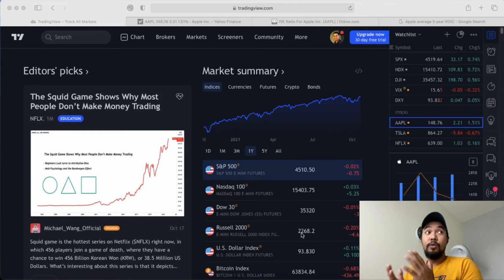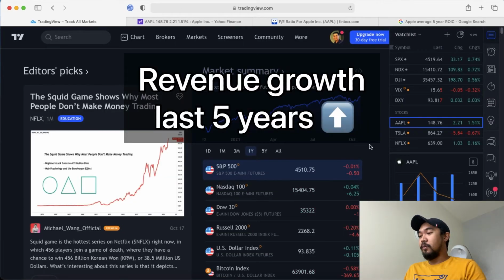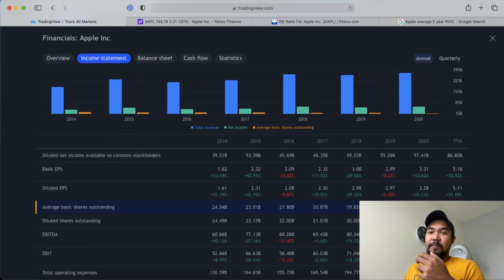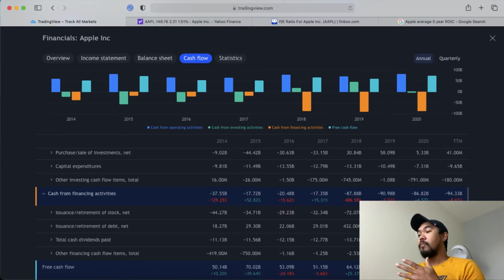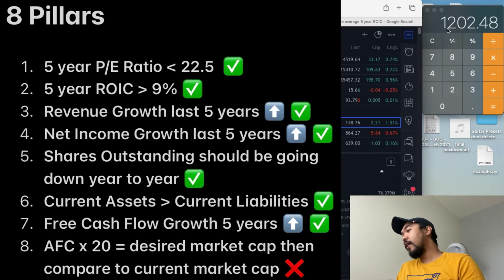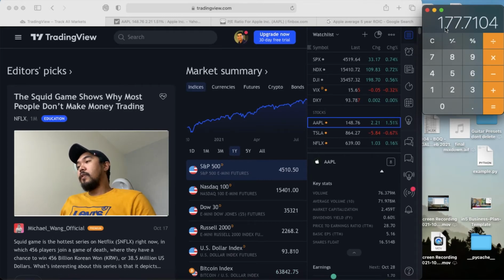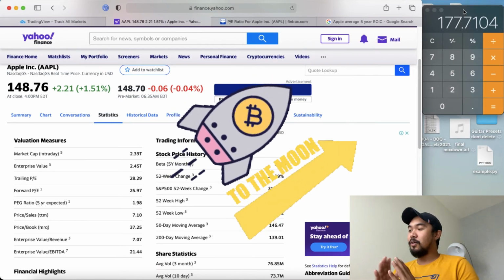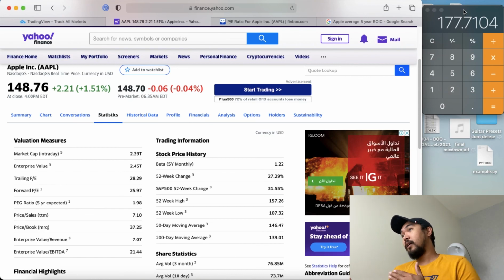Applying the 8 Pillars Process by Everything Money - AAPL Stock Analysis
✅ Applying the 8 Pillars Process by Everything Money

Check out their youtube channel at Everything Money

p.s. I am not an affiiliate nor am I paid by the above mentioned youtube channel to promote them, I simply love what they teach to beginner and experienced investors hence I share their views on investing.